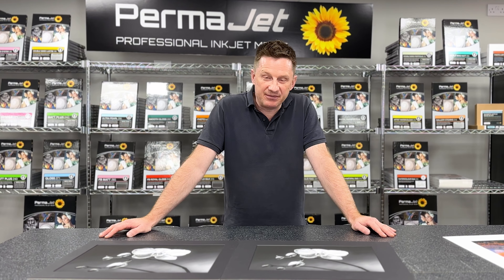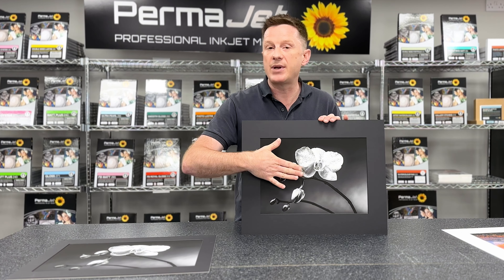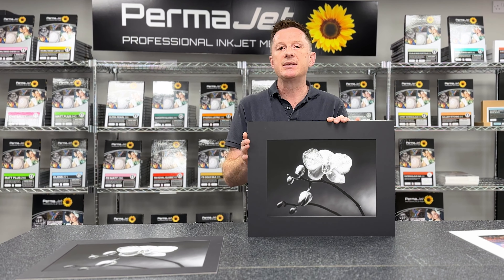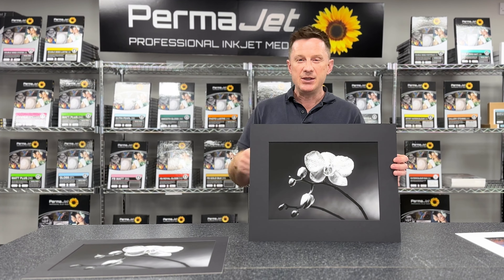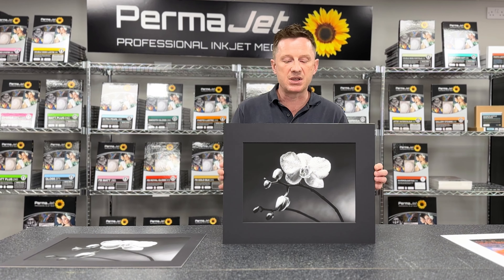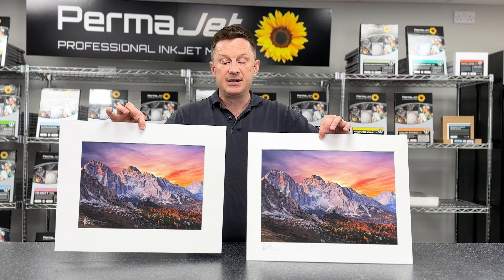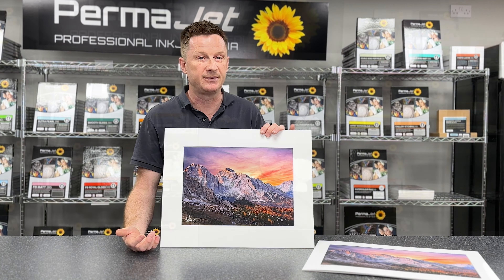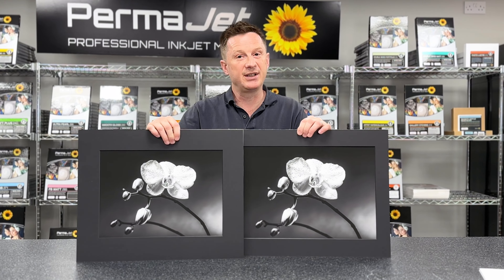Mounting Prints is Essential: Here's Why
In this video Dave from Halo Print & Frame discusses why you should mount your prints, covering the 'three P's' - Protection, Presentation, and Proportion.

TIMESTAMPS
00:00 - Introduction
00:38 - Protection
01:52 - Proportion
05:05 - Presentation and signing a mount
07:14 - Conclusion and products used